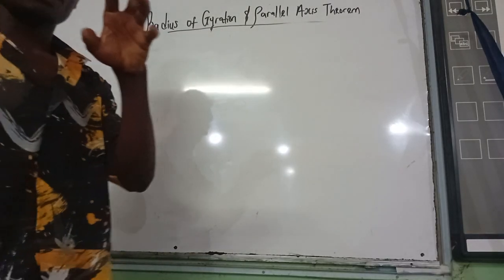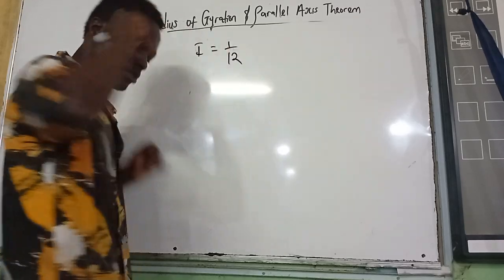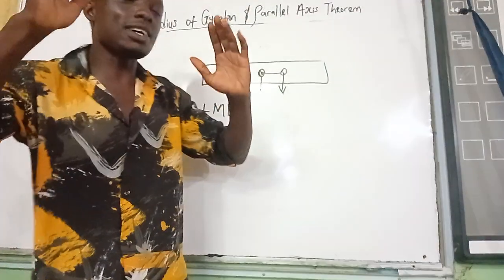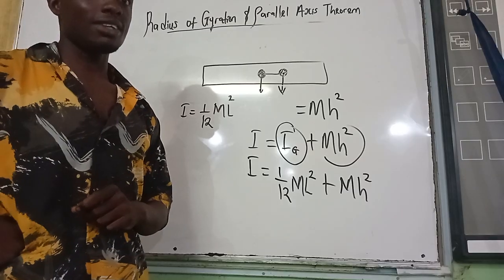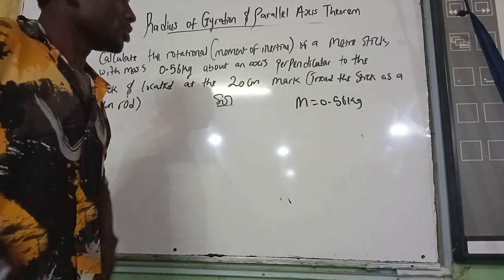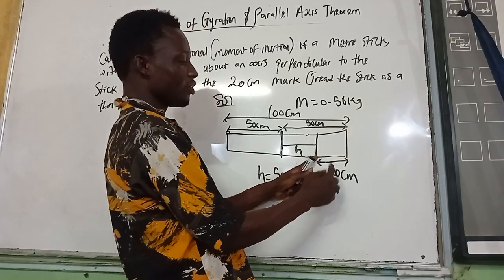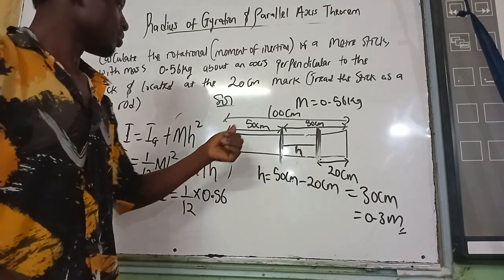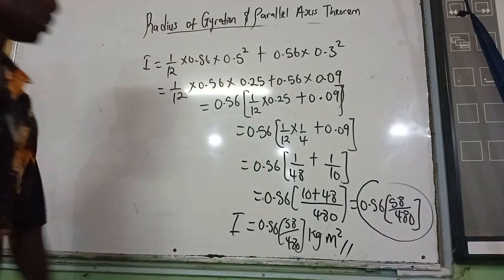Radius of gyration and parallel axis theorem...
Radius of gyration and parallel axis theorem explained in detail with calculation example